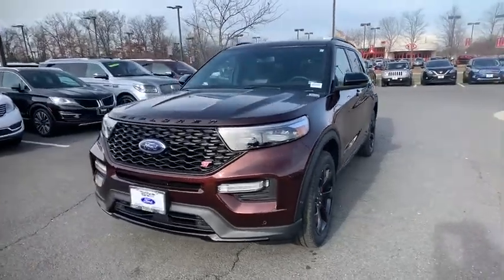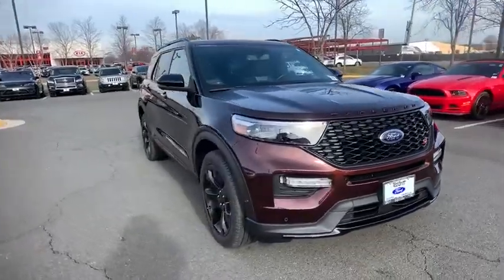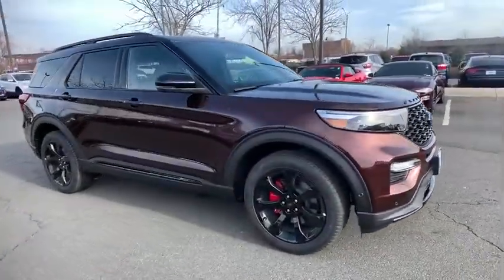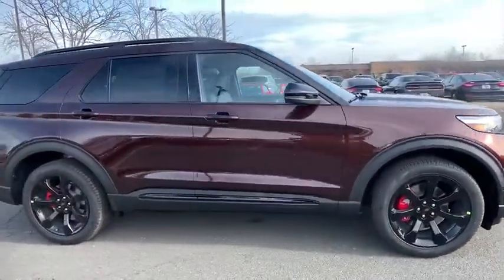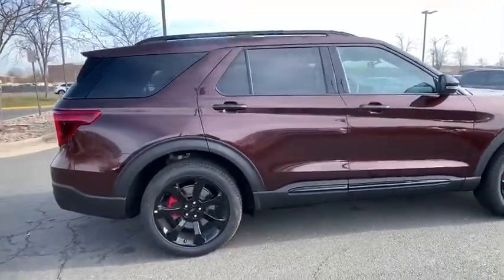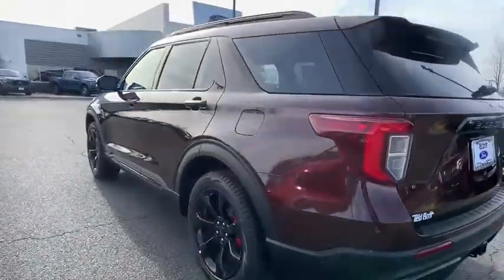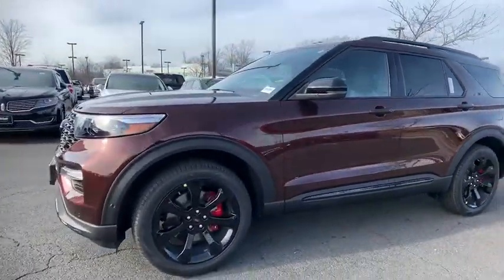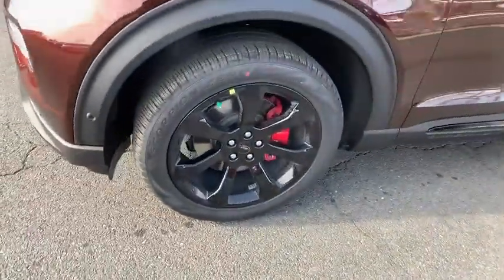2020 Ford Explorer Chantilly, Leesburg, Sterling, Manassas, Warrenton, VA C00319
New 2020 Ford Explorer available in Chantilly, Virginia at Ted Britt Ford Lincoln. Servicing the Leesburg, Sterling, Manassas, Warrenton, VA area.
2020 Ford Explorer ST 4WD - Stock#: C00319 - VIN#: 1FM5K8GC6LGB48045